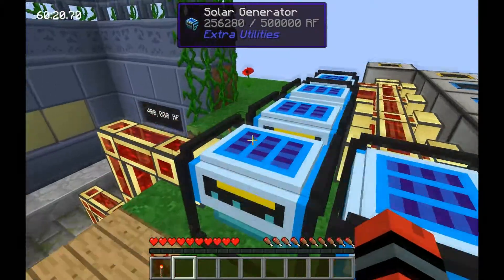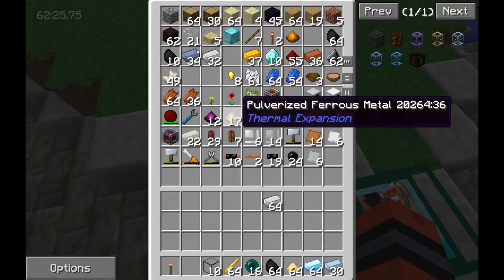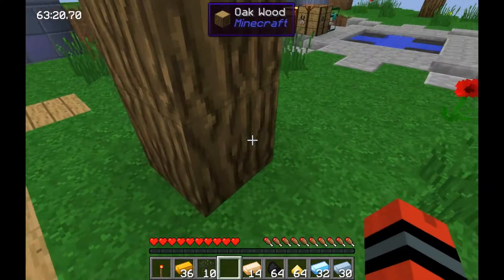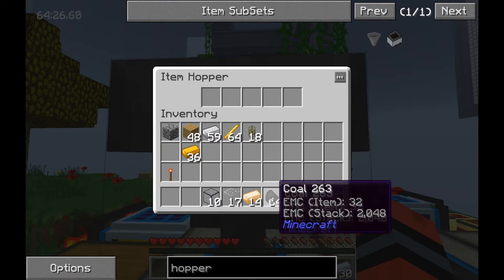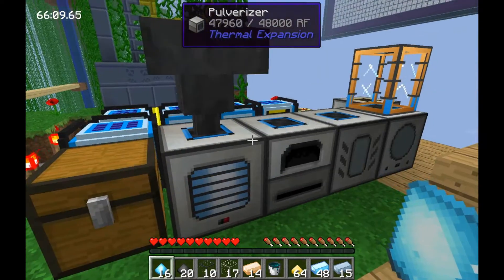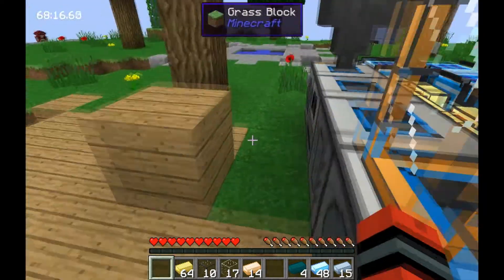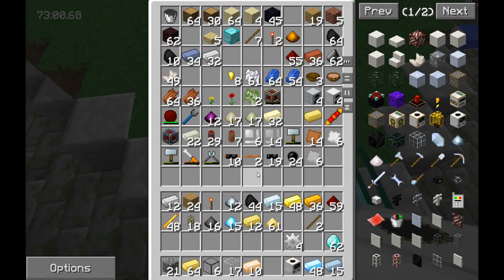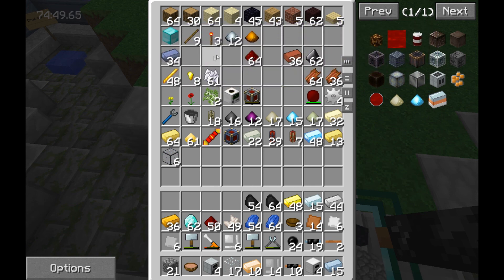Minecraft PaxEast 2014 FTB challenge map - part 5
Feed the Beast is a group of people that makes modpacks, maps and media. Feed the Beast originally started out as a skyblock challenge map using mods, soon the maps became popular and a more streamlined way of installing them was required, the Feed the Beast launcher was born to allow for simple and quick installation of these mods, modpacks and maps. Today the launcher allows installation of various modpacks, texture packs and maps from many different providers so there is something to fit everyones needs!